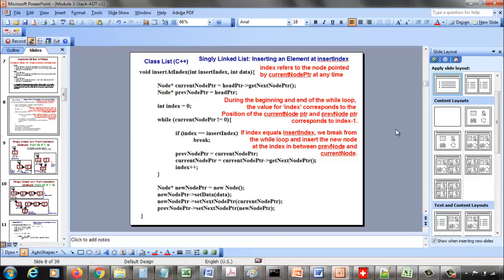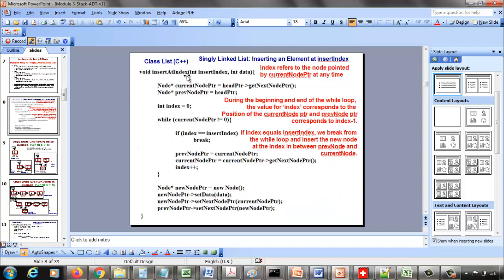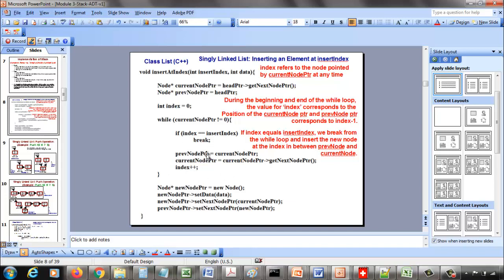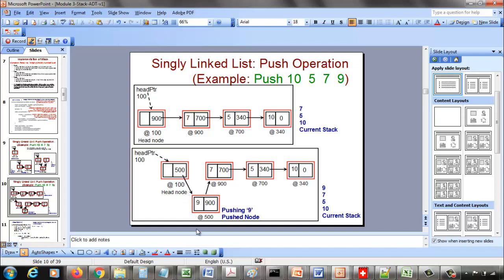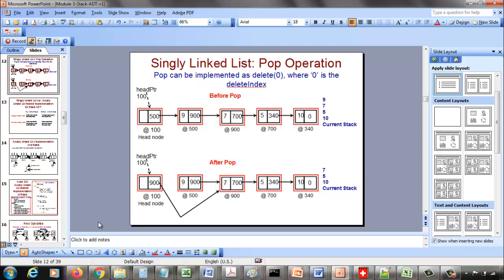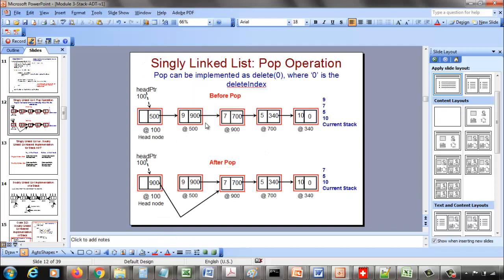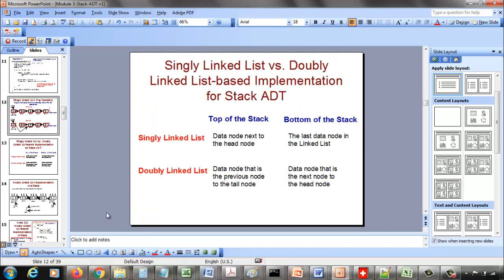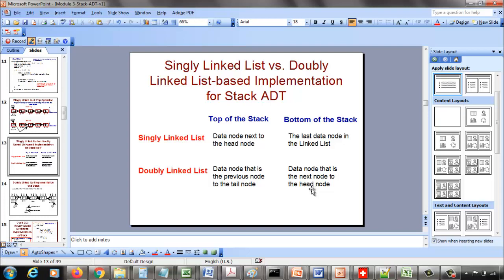3 2 Stack ADT Singly Linked List Implementation